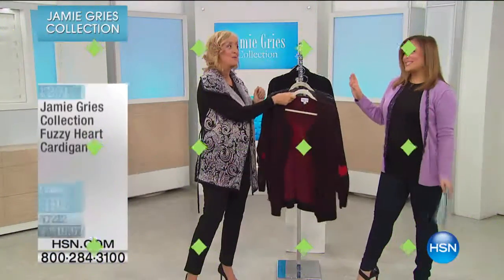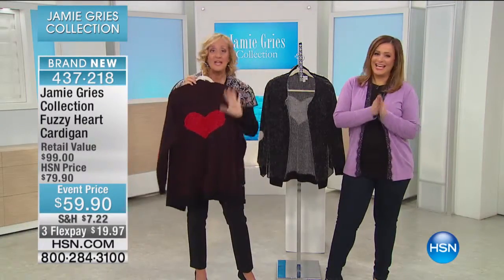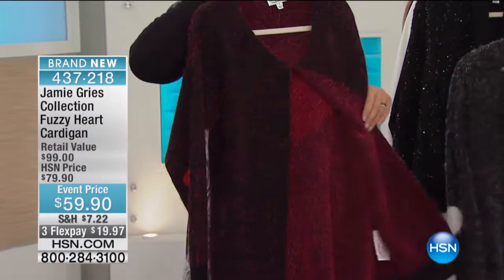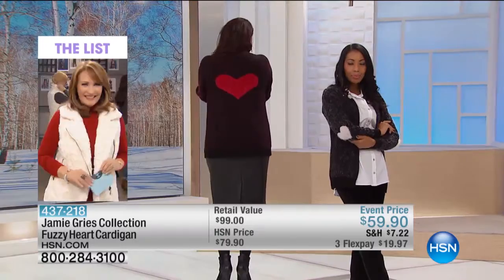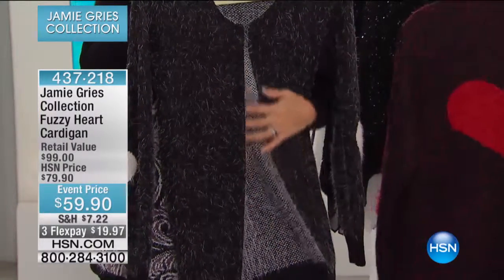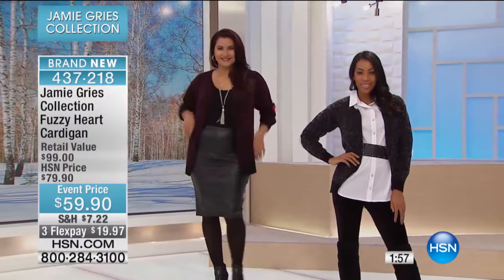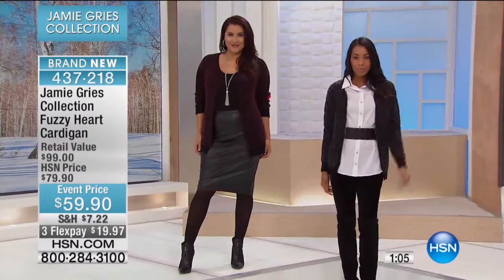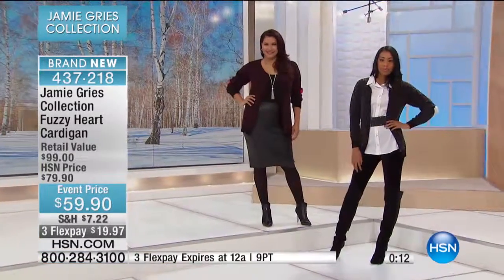Jamie Gries Collection Fuzzy Heart Cardigan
Your feelings may not be out there for the world to see, but go ahead, wear your heart on your sleeve for a change. You'll look absolutely...